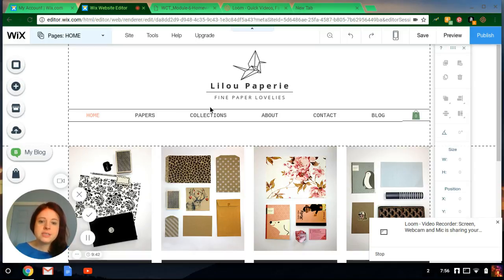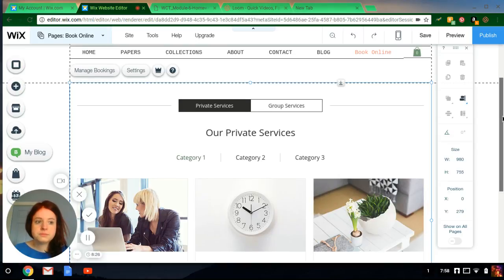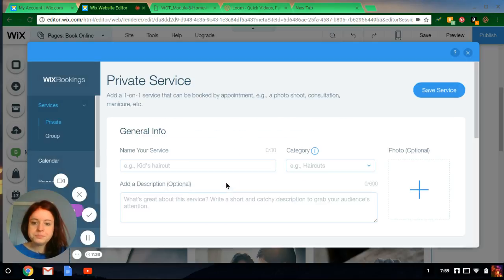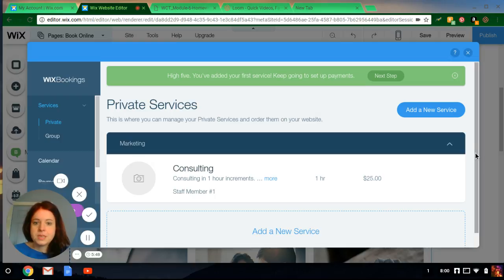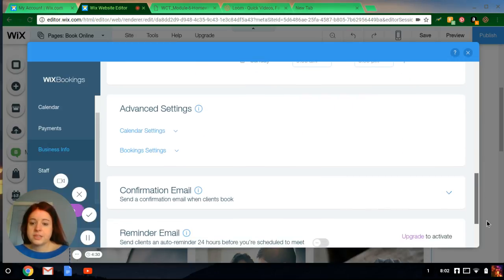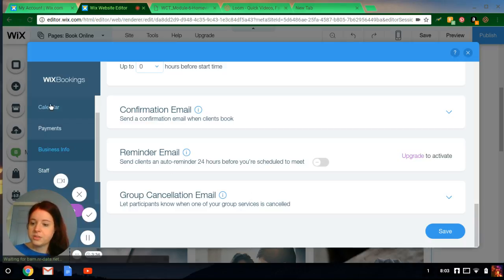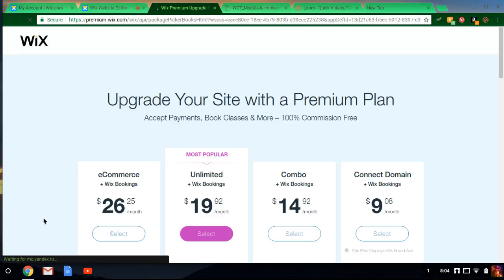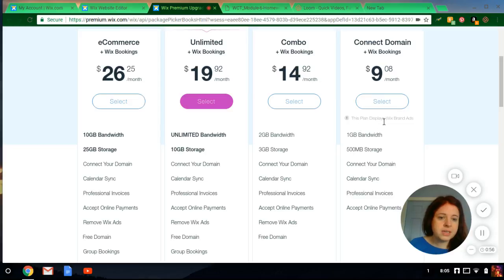Wix Bookings tutorial